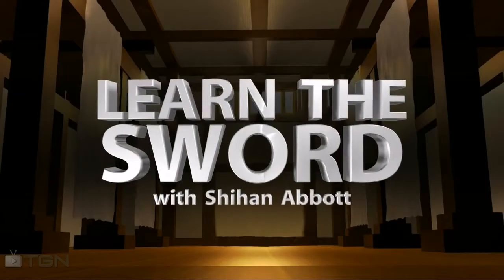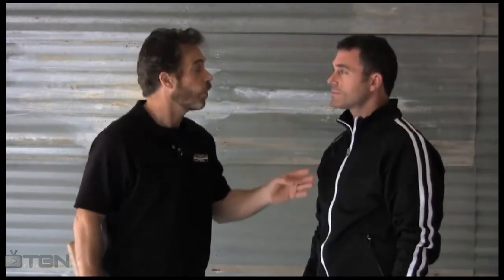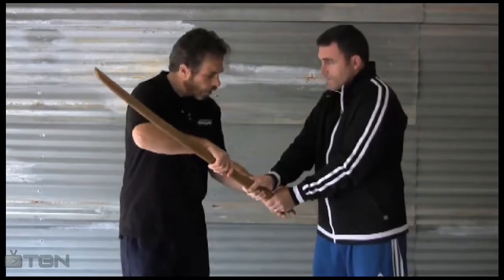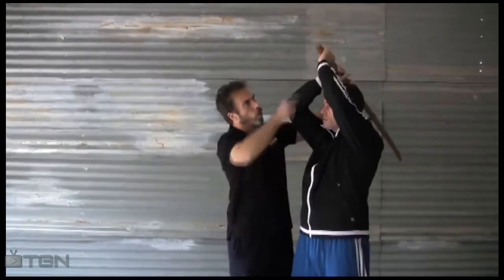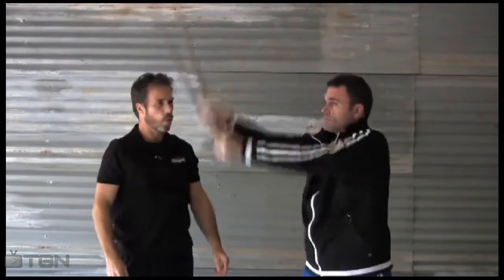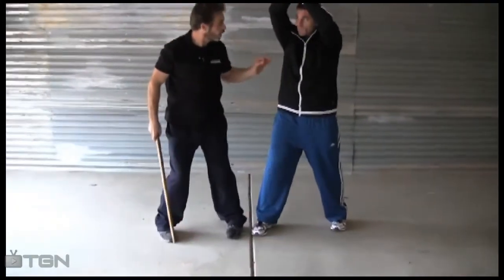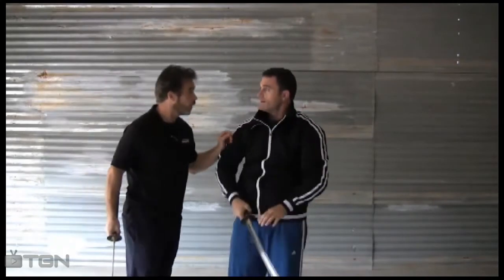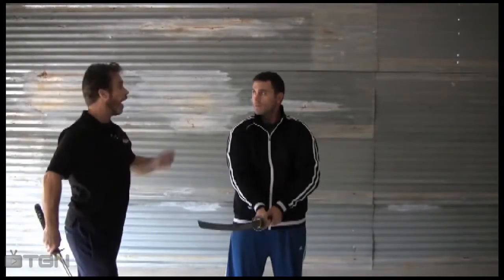Zero to Sixty Training Session